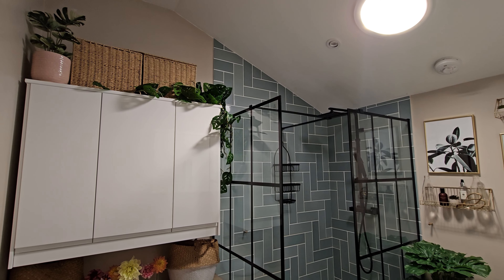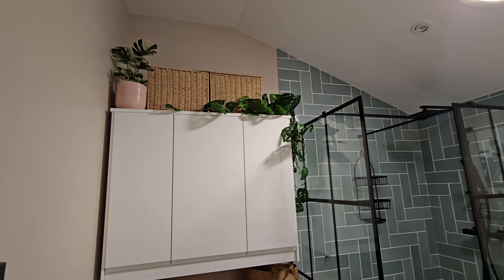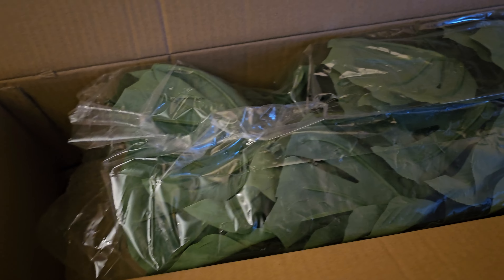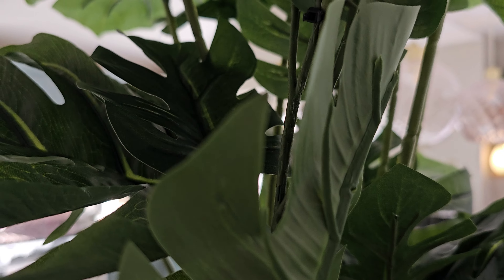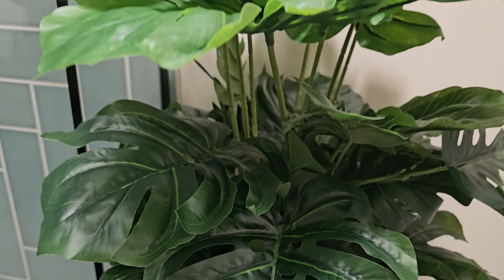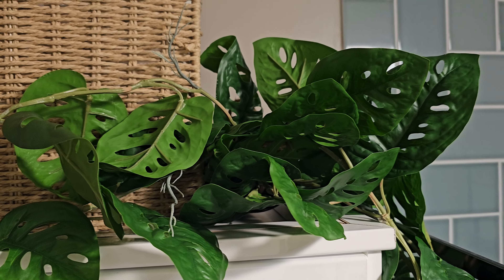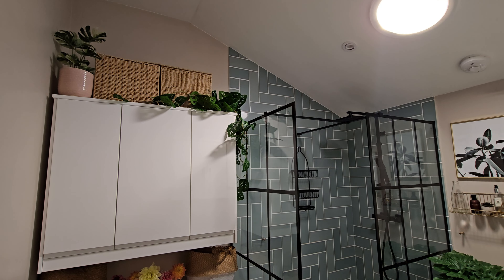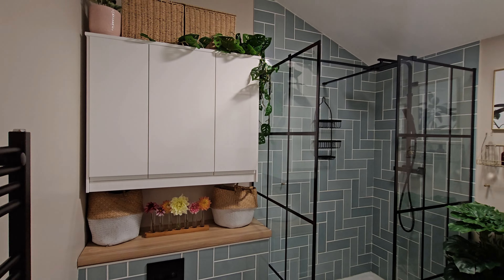Why I've Added Artificial Plants In A Bathroom To My Home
Are you looking for ideas on how to add artificial plants to a bathroom? Why would you prefer to use artificial plants rather than real plants? Take a look at why I've added artificial plants in a bathroom in my home.

A couple of years ago, we completed our utility room/downstairs shower room, and I added some lovely real plants to the room; it was nice to include real plants in the home due to their air-purifying properties, but they didn't last long! I don't have enough natural light in our utility room. We have no windows, only the sun tunnel, which is brilliant at sending light into the room (my photos in this post are just lit with the sun tunnel light!). So my plants quickly decided this was not the room for them and were moved or didn't make it.

This was when I decided artificial plants in a bathroom were the correct route for me to take. I have worked with Blooming Artificial to pick some plants that work well in the room, give some interest to the units, and fill a blank space with interest.

I picked the Artificial monster(a) bundle to review, which included 3 plants, to place in my utility room.